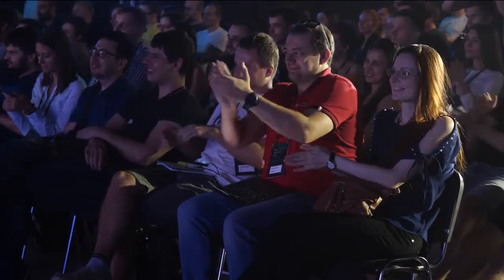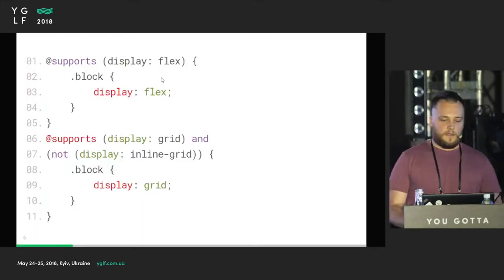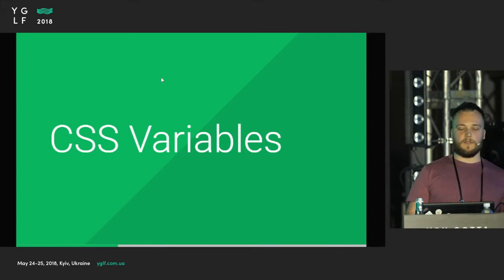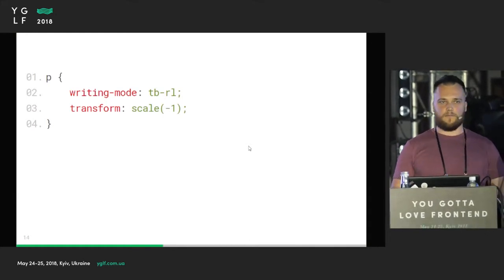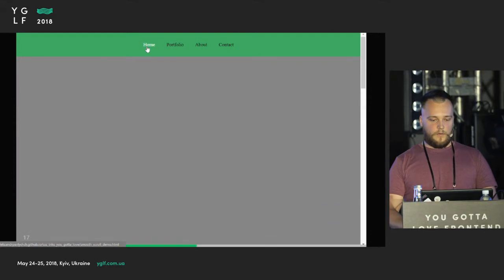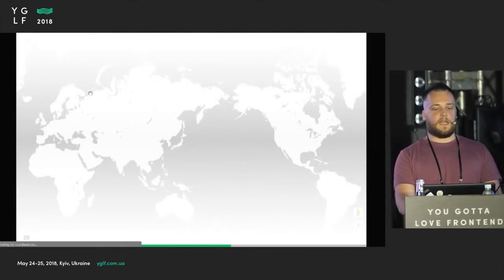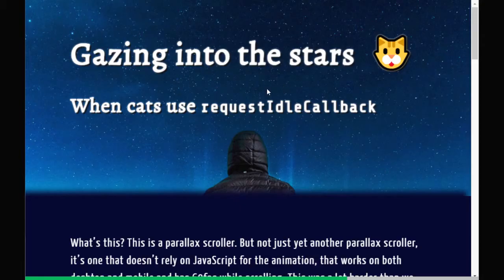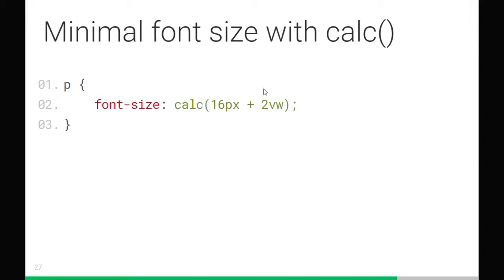CSS TRICKS YOU GOTTA LOVE by Oleksandr Pavlyshch 2019